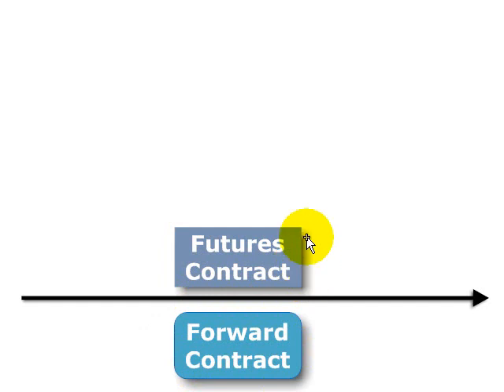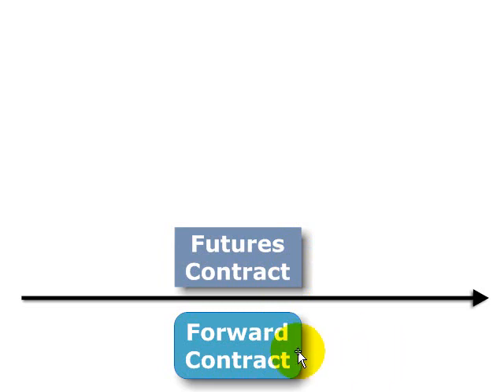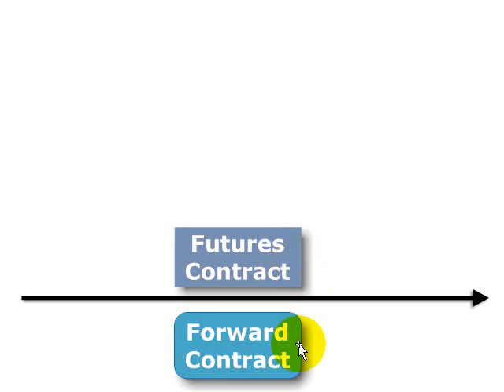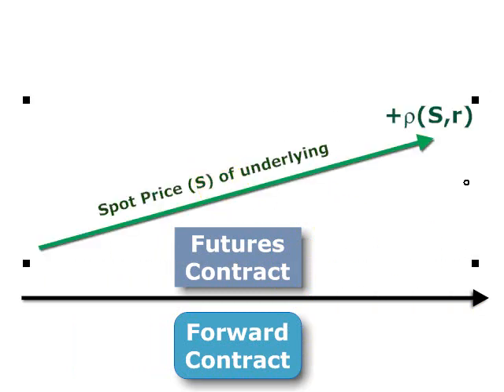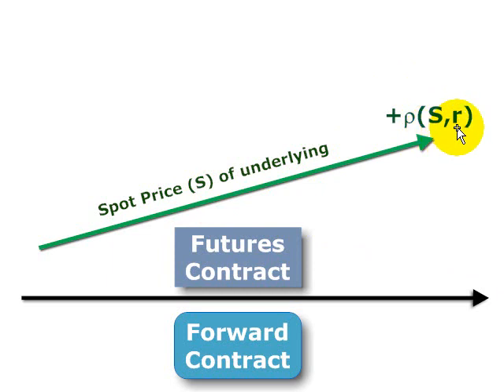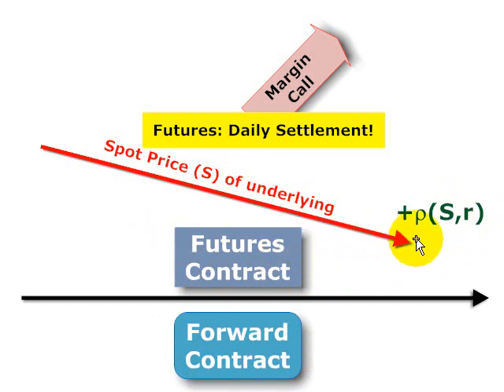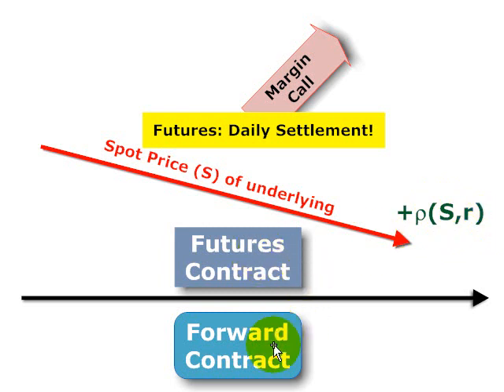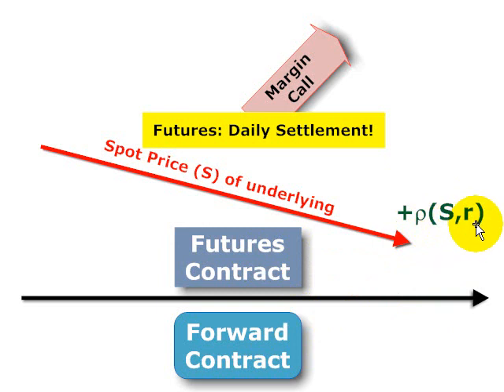FRM: Why a futures price differs from a forward price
Why would the prices differ? The key difference is the daily settlement of the futures contract. The investor in a futures contract must maintain a margin account. The key issue is the correlation between the spot price and the interest rate. If the correlation (spot, interest rate) is strongly positive, an increase in the spot implies an increase in the forward/futures value (recall delta equals approximately 1.0 for both). But only the futures contract is settled daily. In this case, an increase in value implies excess margin; the excess margin can be withdrawn from the margin account and (owing to the positive correlation) invested at a higher interest rate.